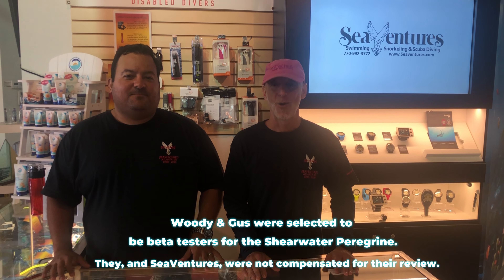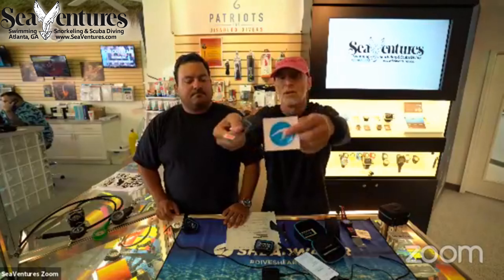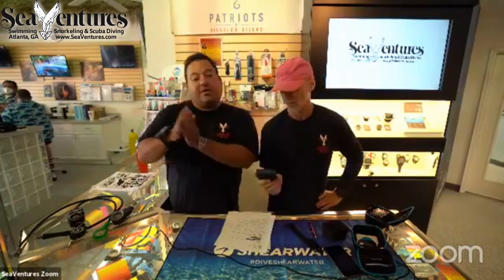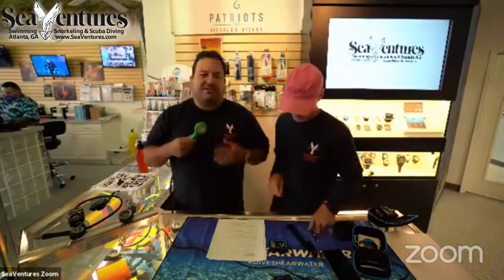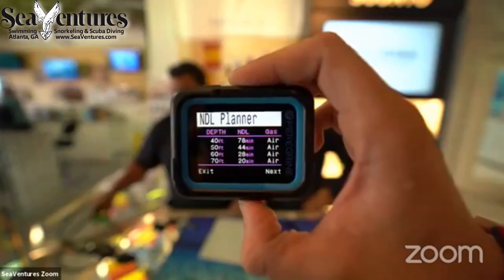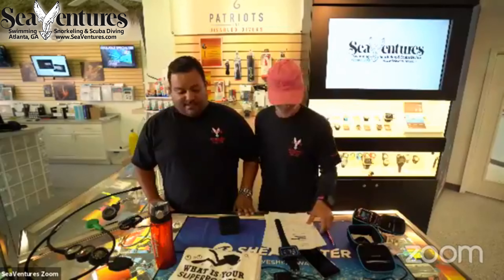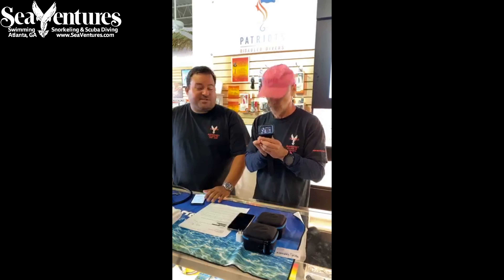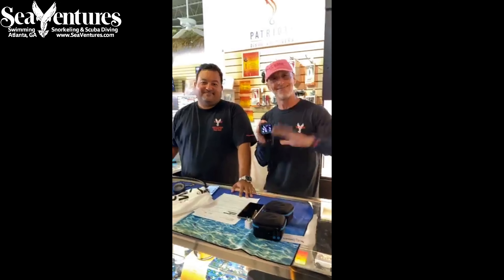ShearWater Peregrine Recreational Dive Computer Review & Info Session with Woody & Gus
This info session was streamed LIVE on our Facebook page. Here is the unedited stream for those who missed it and wanted to see it!

Shearwater computers are considered to be one of the best computers in the market, but often are considered to be tech diving-focused. Shearwater’s brand new dive computer, the Peregrine, comes with simplified operations that make it easy to use for divers of all experience levels, at an affordable price point!

 Join SeaVentures Instructors Woody and Gus, who were part of the very exclusive group of divers selected by Shearwater to be Beta testers of the Peregrine. They will discuss its capabilities, and compare it with other computers in the market at the same price point.